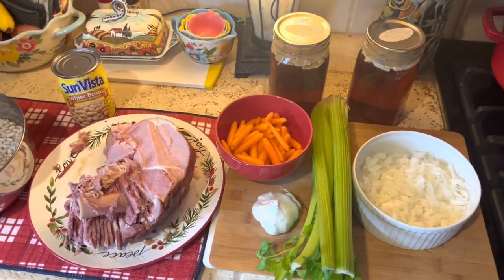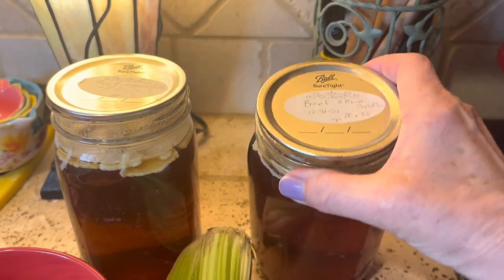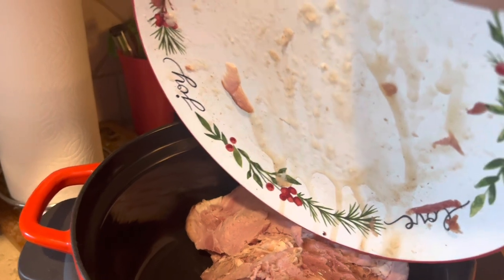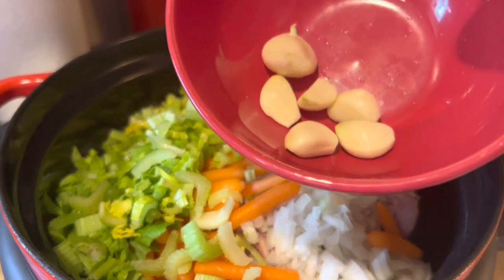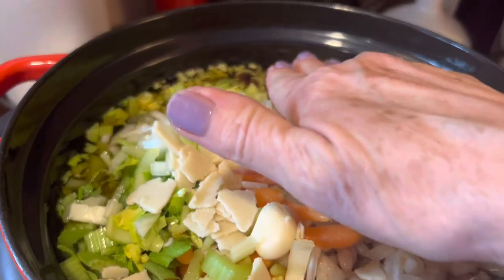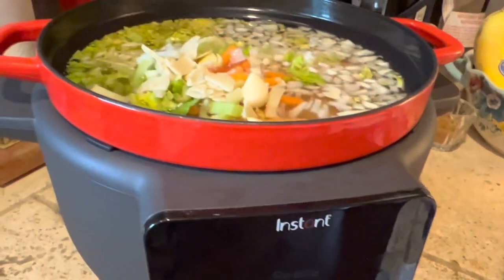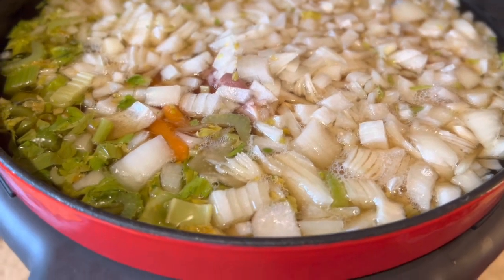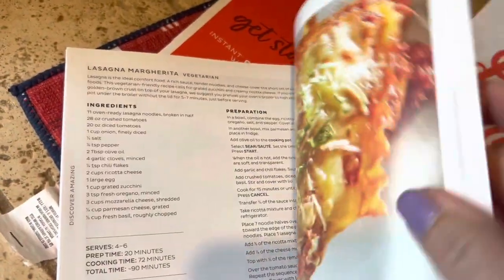Ham and Bean soup! Using Instant Dutch Oven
Let’s make a pot of delicious ham and bean soup using our leftover Easter ham and my new favorite device, the Instant brand Dutch Oven!

Ingredients:
Ham bone with ham
1 onion, diced
1 cup sliced carrots
1 cup sliced celery
4 whole garlic cloves
10 cups broth or water
1 lb dried beans
Spices to taste….oregano, thyme, pepper

Slow cook for 6-8 hrs.

Instant brand Dutch Oven:

Instant Pot, 6-Quart 1500W Electric Round Dutch Oven, 5-in-1: Braise, Slow Cook, Sear/Sauté, Cooking Pan, Food Warmer, Enameled Cast Iron, Free App With 50 Recipes, Perfect Wedding Gift, Red